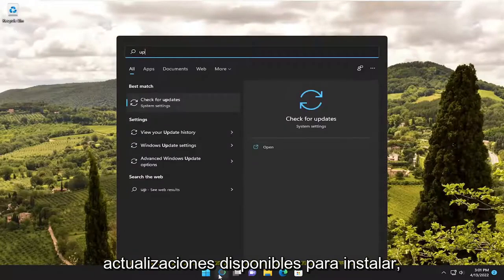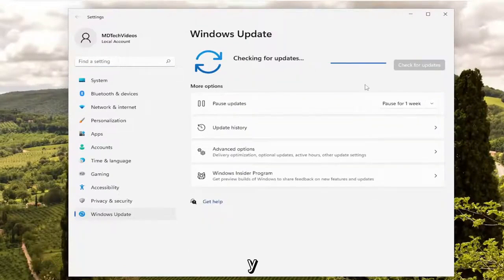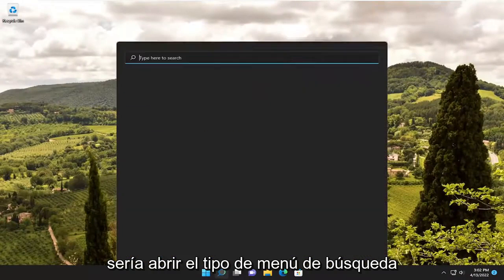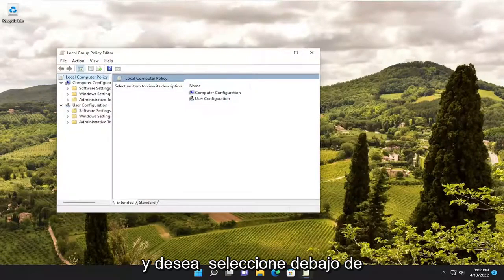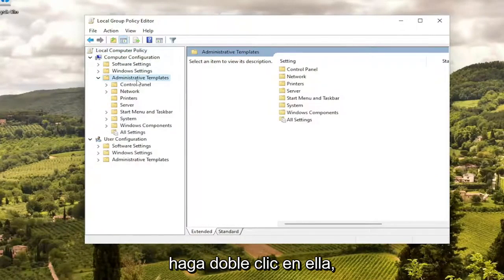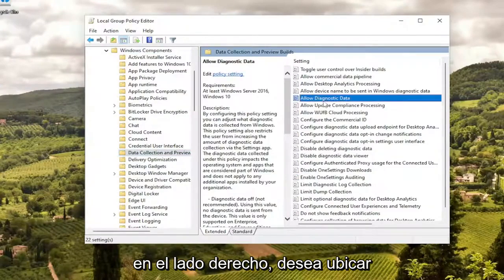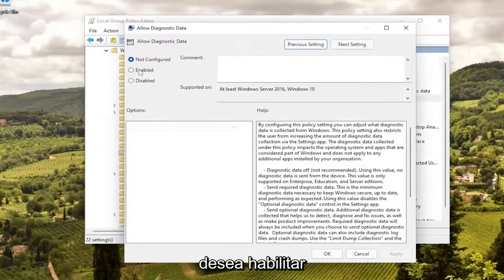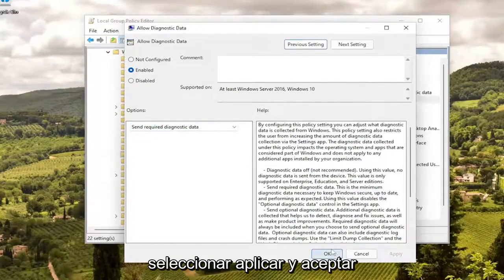0xc0000005: cómo resolver el error de Windows 11/10 [Tutorial]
El servicio del administrador de conexión de acceso remoto no funciona, error 0xc0000005

Puede recibir el error 0xc0000005 en dispositivos que tienen el nivel de datos de diagnóstico configurado manualmente en la configuración de seguridad no predeterminada de cero. Además, también puede recibir un error en la sección Aplicación de Registros de Windows en el Visor de eventos con ID de evento 1000. Tendrá una referencia "svchost.exe_RasMan" y "rasman.dll". Si se enfrenta a este problema, le mostraremos cómo solucionar este problema cuando el servicio de administrador de conexión de acceso remoto no funciona.

Problemas abordados en este tutorial:
el servicio de administrador de conexión de acceso remoto no se iniciará
no se puede cargar el error de servicio del administrador de conexión de acceso remoto 711